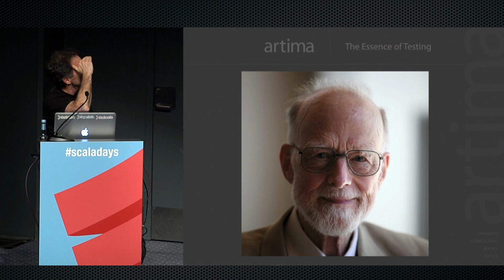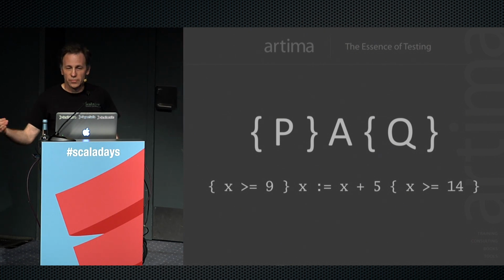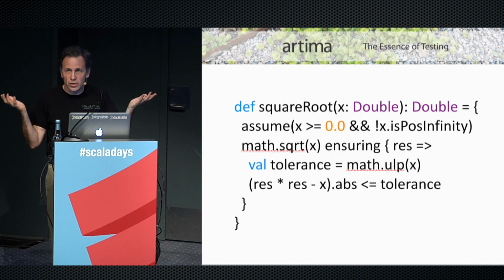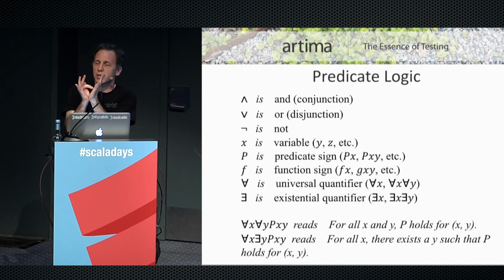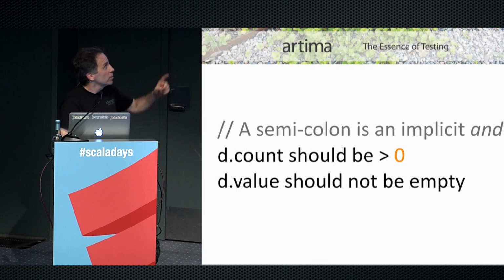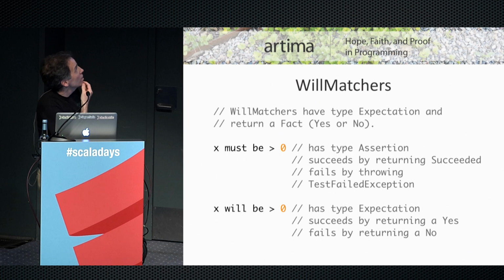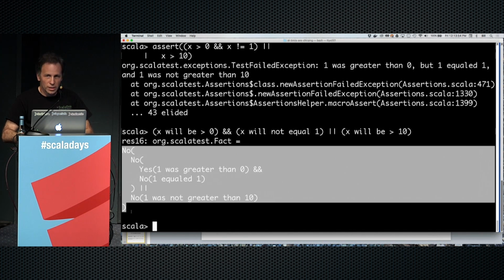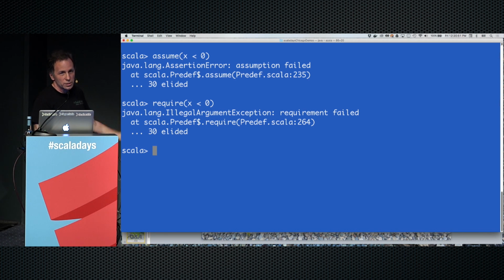The Essence of Testing by Bill Venners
Abstract:
After almost ten years of working on ScalaTest, there is still lots of potential for improvement of the library. In this talk, Bill Venners will describe what he has come to believe is the essence of testing, and how he wants to evolve ScalaTest as a result. He will dive into propositional and predicate logic and show how they relate to testing. He'll explain where he thinks property-based testing fits in the big picture, and give demos of some new and exciting features currently being developed for ScalaTest and Scalactic.